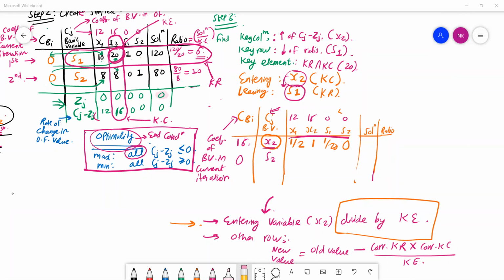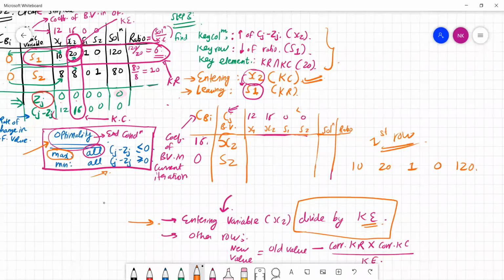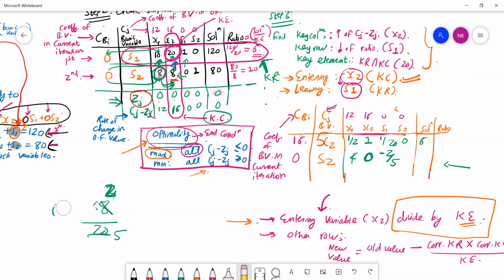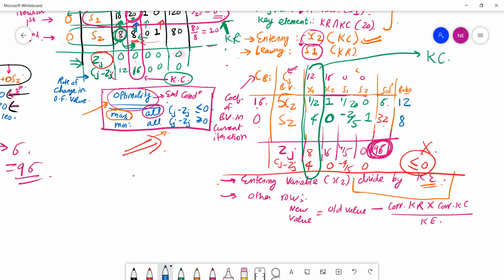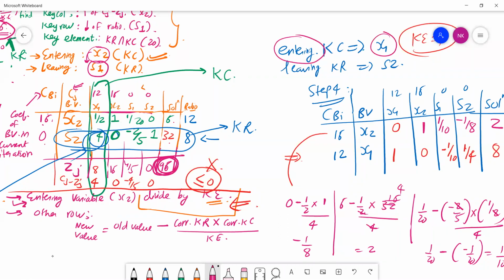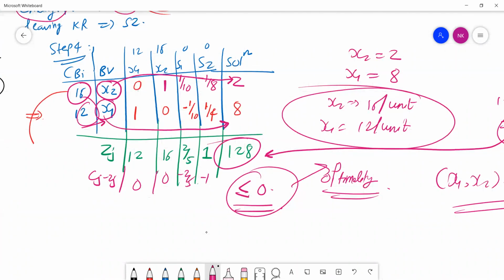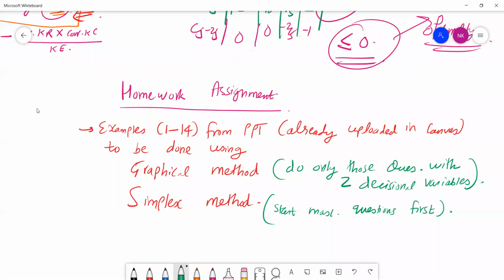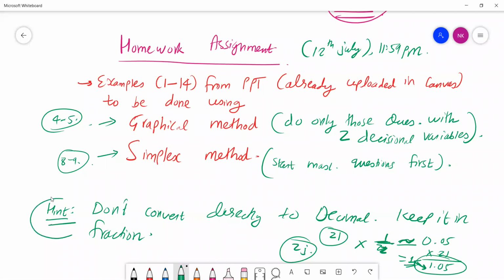11_Simplex Method